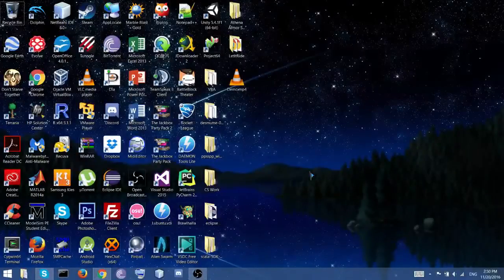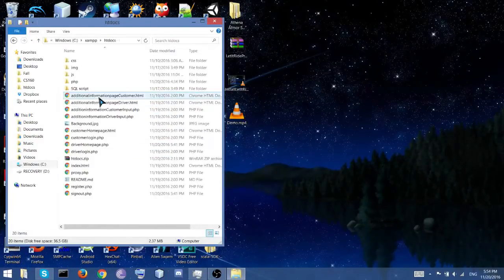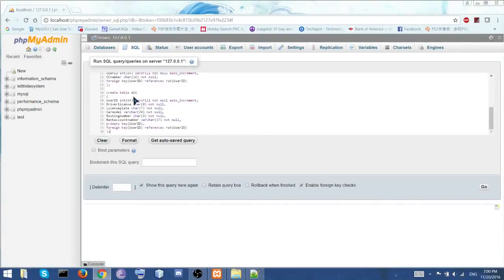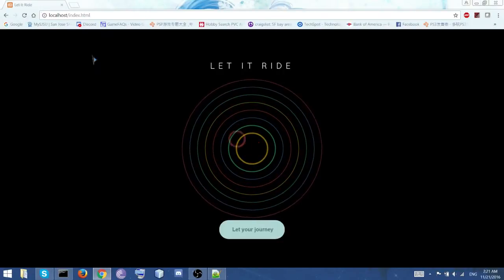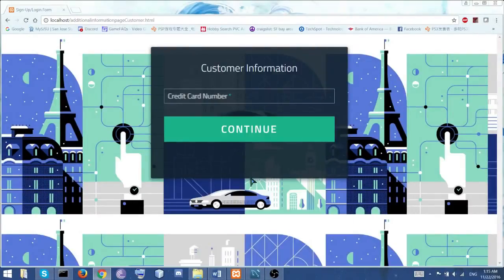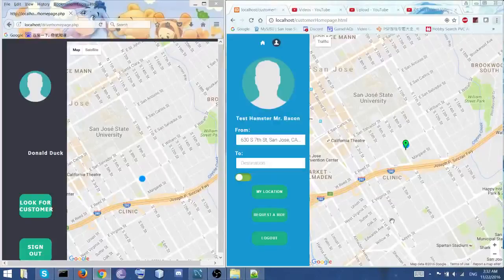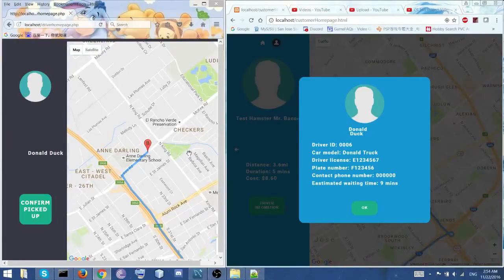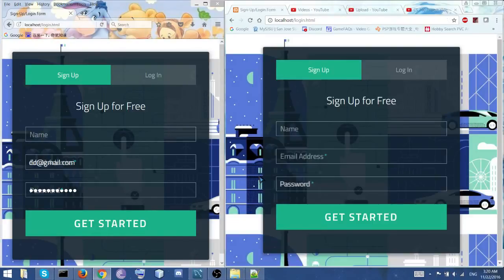LetItRide Video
A video showcasing how to setup up the LetItRide system locally as well as how to use it.

Another site good site for learning how to set password for root for MySQL database is

All_In_One.sql in the files so it is not necessary to go through every SQL file

Root password of the MySQL database should be set to 'password'  without the apostrophes.